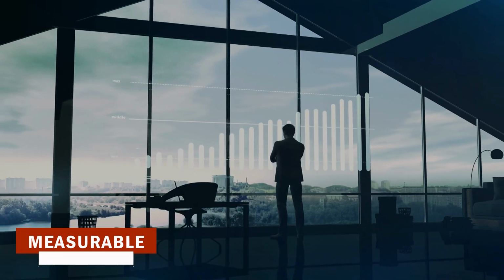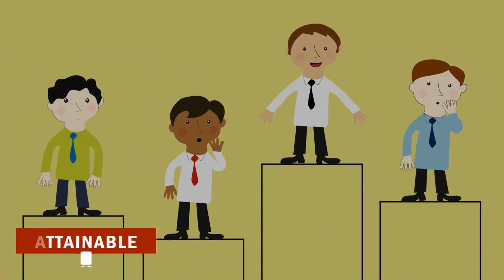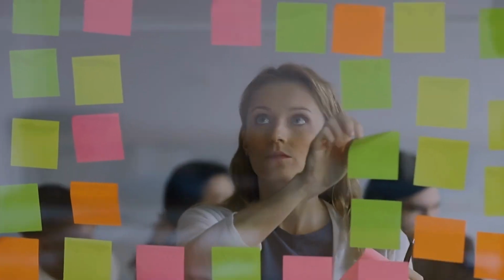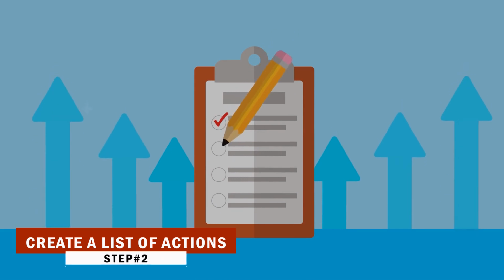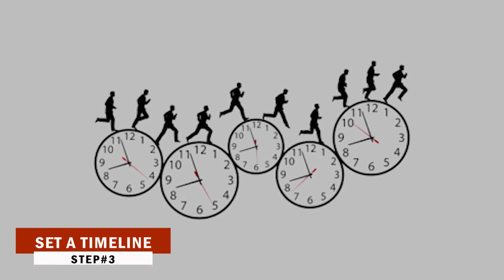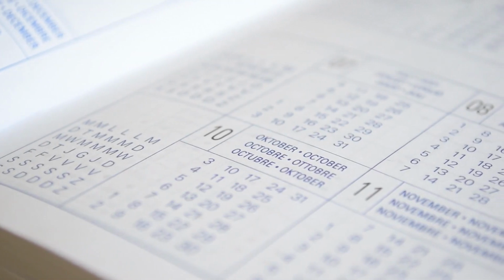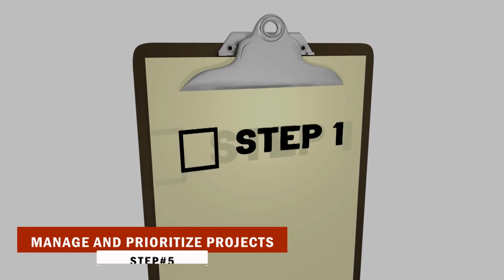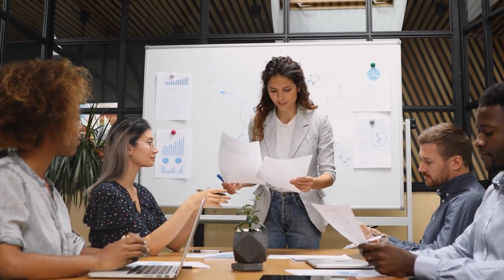5 Steps On How To Make an Action Plan + 5 Tips To Implement Your Plan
Welcome to FIRE Channel. You are watching: 5 Steps On How To Make an Action Plan + 5 Tips To Implement Your Plan.

Do you want to be able to retire as soon as possible? Are you looking to take control of your life and career?

A well-designed action plan can make it easier for you to track and realize your goals. Whether you have a career, business, or personal goal, you can use an action plan to create a clear path to success. But as important as an action plan is the implementation of the same. In this video, FIRE takes you through 5 steps on how to make an action plan and 5 tips to successfully implement it and turn your vision into reality.

In this channel, I share some of the best personal growth plans to help you have a growth mindset, become more financially independent, achieve your goals, and retire early! I will show you the benefits of living a minimalist lifestyle for financial independence and retirement, how to calculate your savings rate and what it means. Also, the importance of frugal living, mental health, investing and why you should consider minimizing your expenses if you want to retire early.

Chapters:
00:00 Introduction
01:07 Why Do You Need an Action Plan?
02:00 Set SMART goals
03:00 Create a list of actions
03:58 Set a timeline
04:43 Designate resources
05:25 Monitor the progress
06:37 Engage your employees
07:28 Keep all your teams connected to the plan
08:38 Prepare the organizational culture for change and innovation
09:31 Be agile and ready to adjust
10:09 Manage and prioritize projects

FIRE